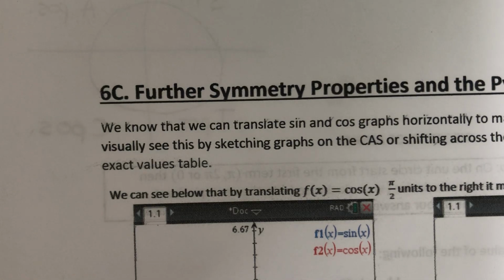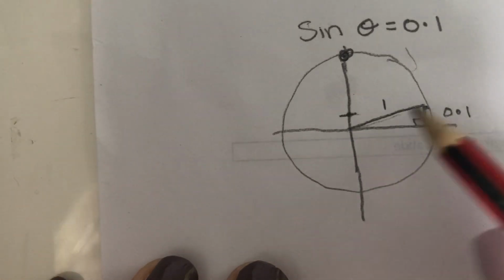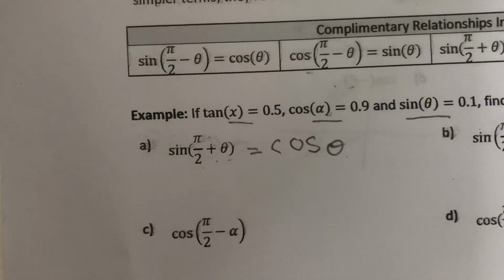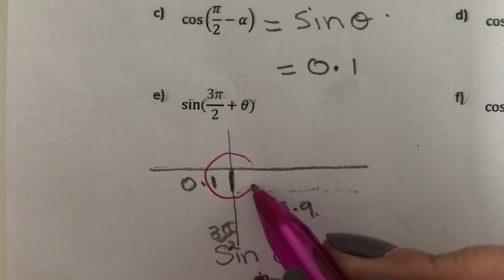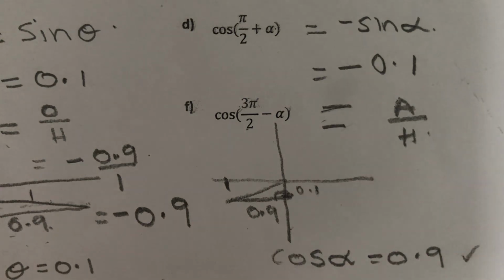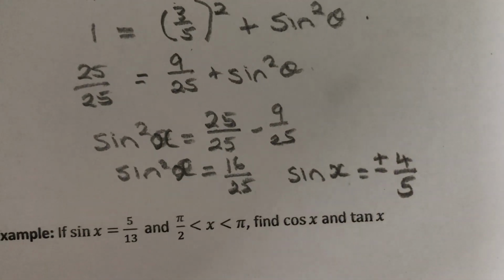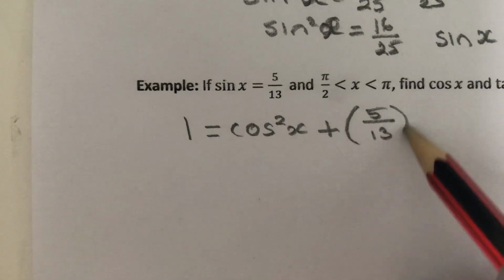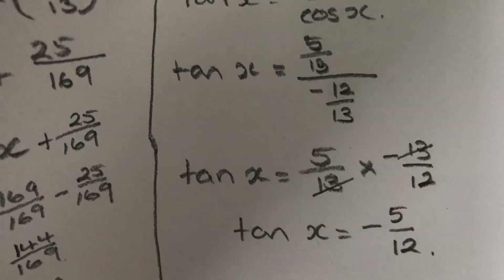6C Further symmetry prop and Pythagorean Identity